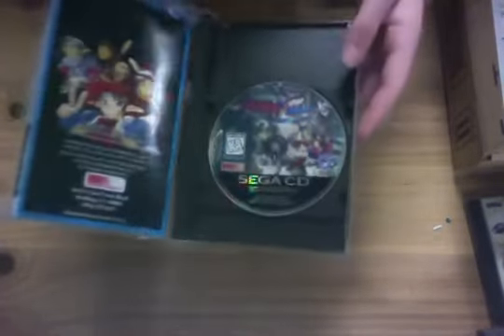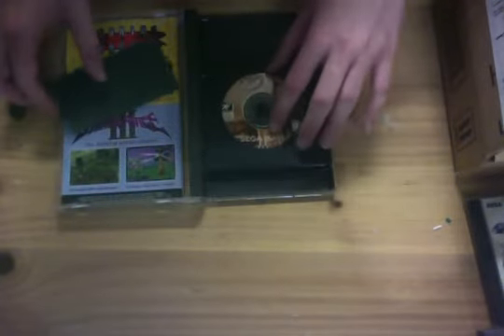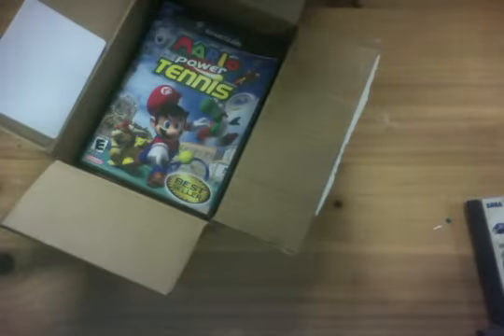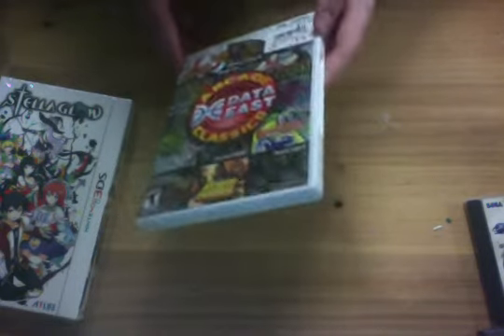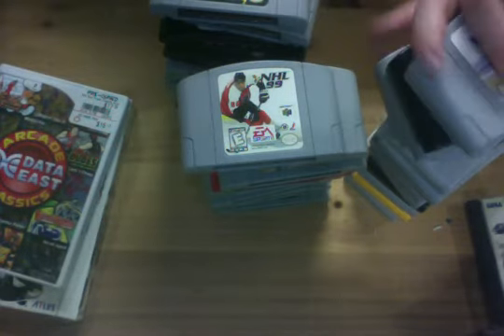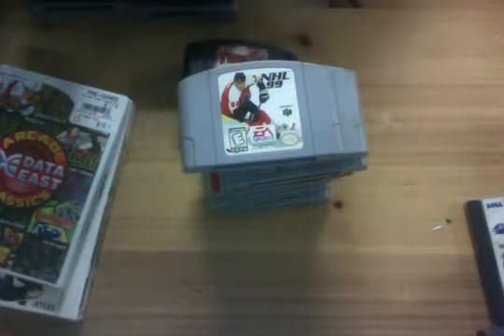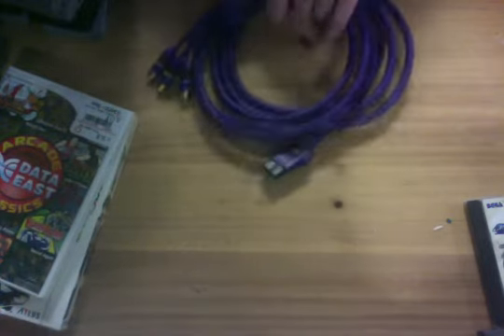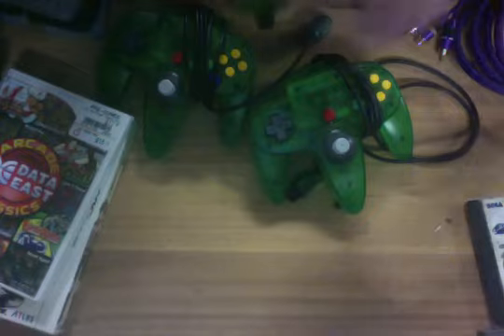RARE SEGA SATURN DEAL!!!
In this episode, I pick up a game that is now my most valuable video game. It is also known as one of the best video games of all time, very exciting pickup video.